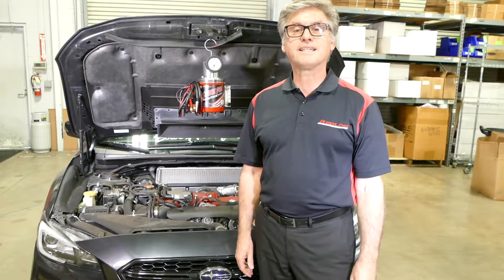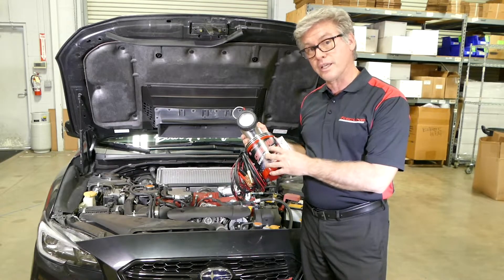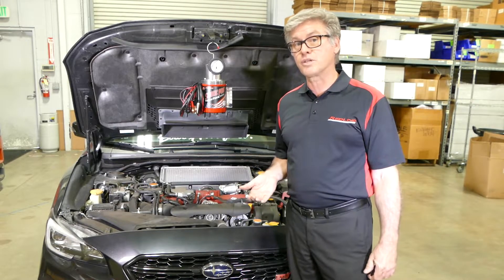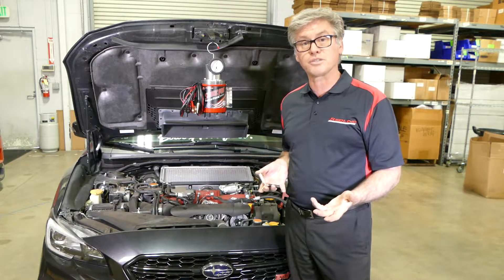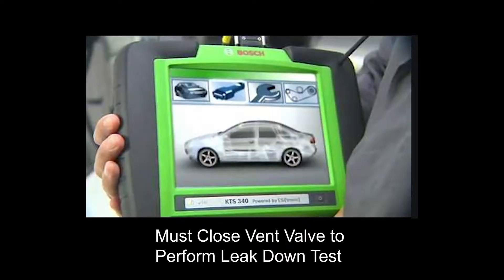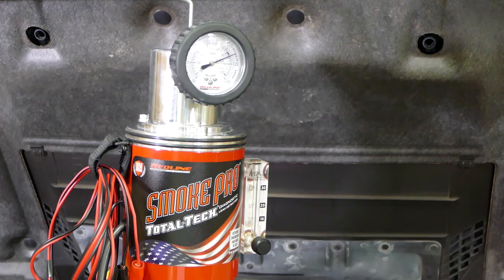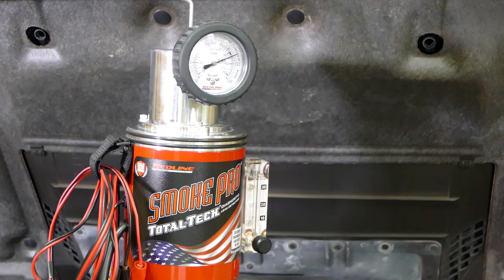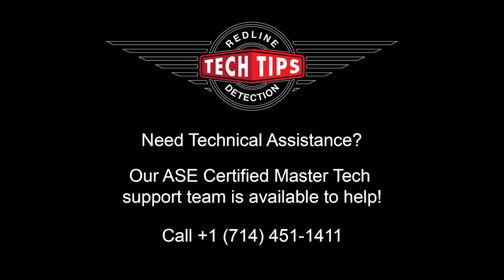Tech Tip: How to Use a Leak Down Gauge to Verify EVAP Fault Codes - P0440, P0442, P0455, P0456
In this week's Tech Tip, Mark explains how to verify EVAP fault codes by performing a leak down test, using the pressure gauge and flow meter on your smoke machine.

If you need technical assistance, you can call Redline Detection to speak with one of our ASE Certified Master Techs.